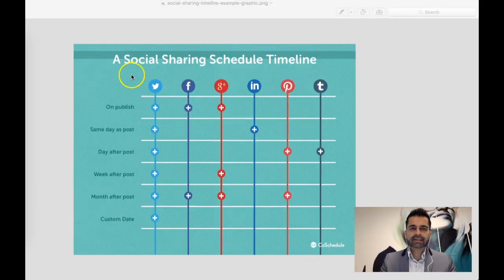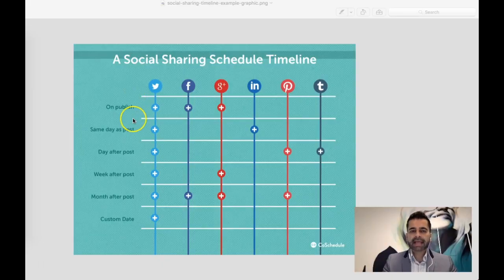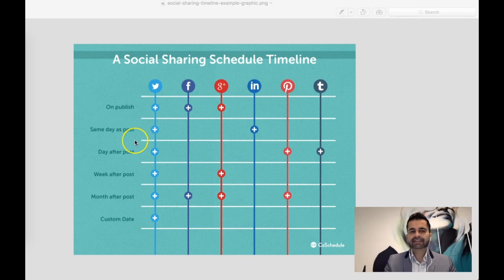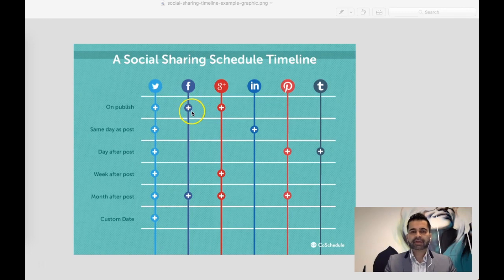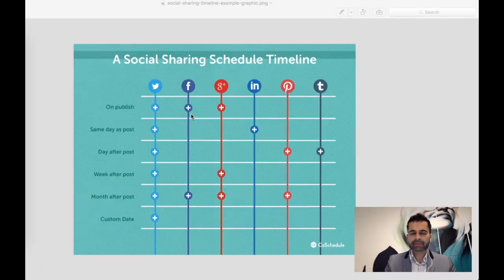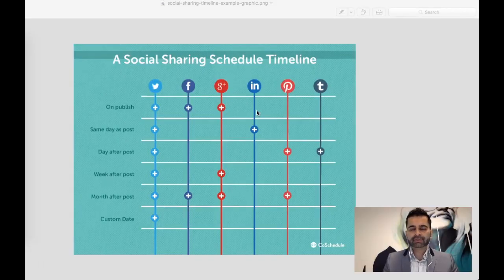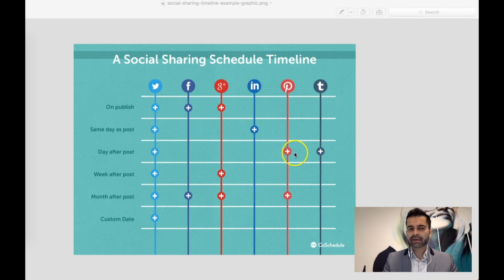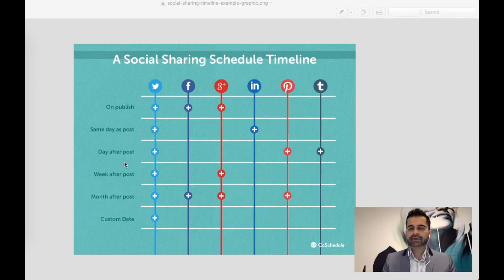Social Media Marketing Strategy: How To Share My Blog Post on Facebook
You have spent 10-12 hours researching & creating a blog post, and then you go share your blog post on twitter, share your blog post on facebook,  and most people share the same link on all social media networks and worse they only share it once and then they STOP and then they wonder why there is no traffic coming

In this video, I am going to share social media posting schedule that I follow for my clients and discuss:

- How to share your blog post on Pinterest
- How to share your blog post on Facebook
- How to share your blog post on Instagram
- How to share your blog post on Twitter
- How to share your blog post on Linkedin

and most importantly at what frequency, so you get most of it and drive traffic.

Follow these techniques and you will drive traffic to your blog post.